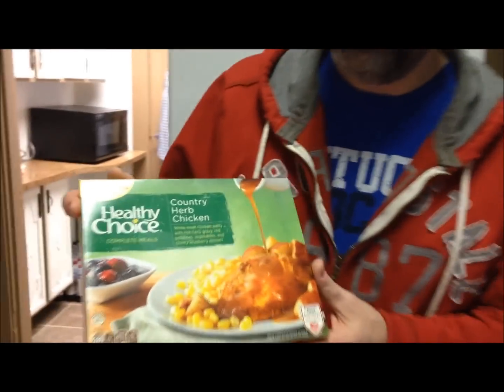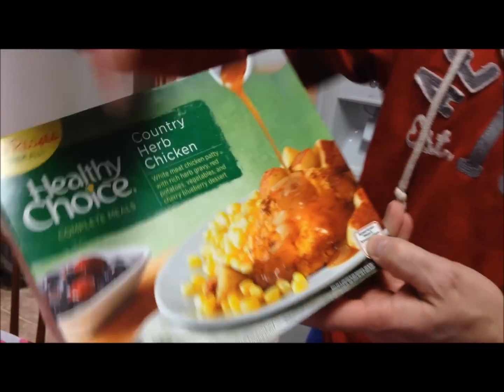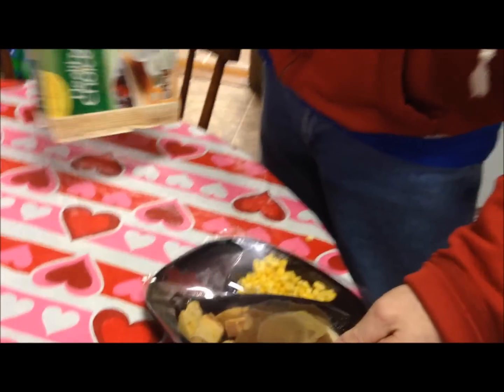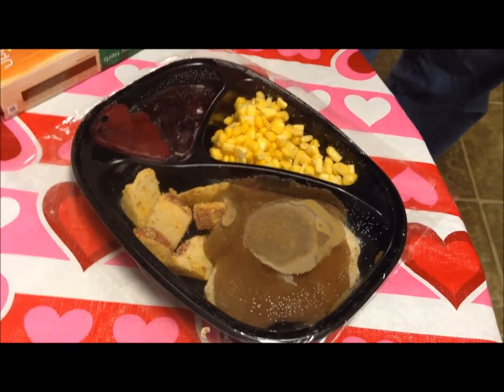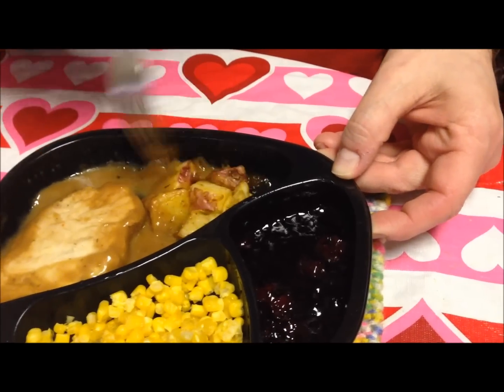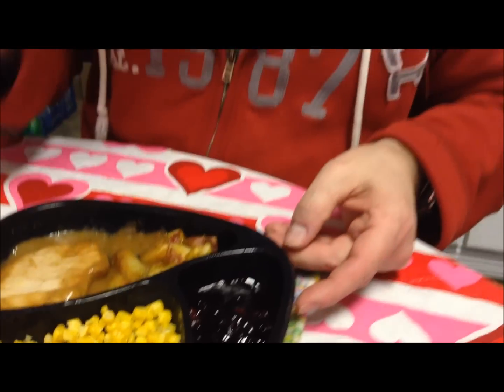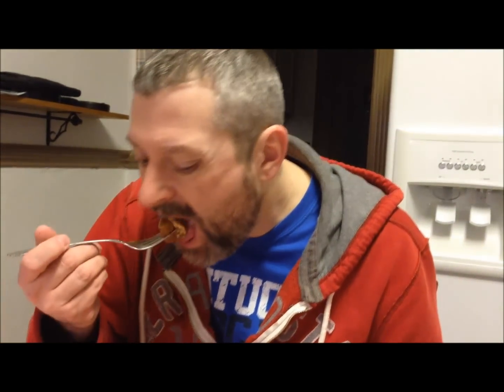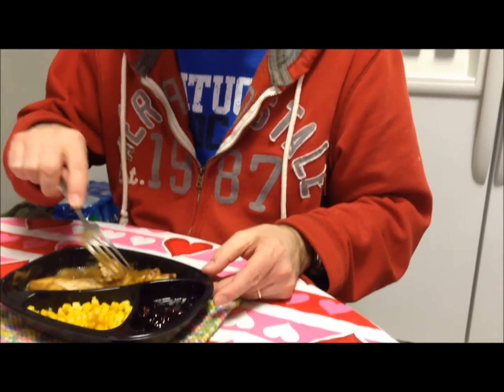Healthy Choice: Country Herb Chicken Food Review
This is a taste test/review of the Healthy Choice Country Herb Chicken Complete Meal. This meal contains white meat chicken, herb gravy, corn, and a cherry blueberry dessert. It is only 280 calories.